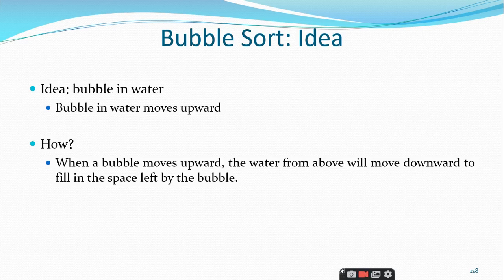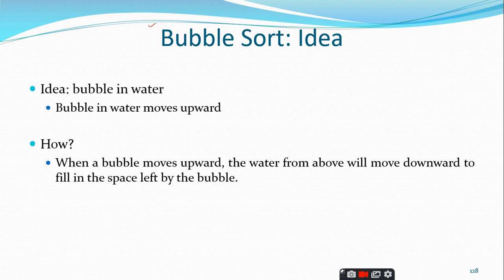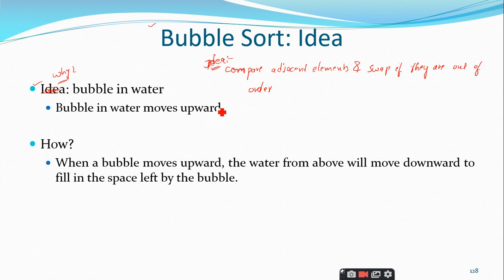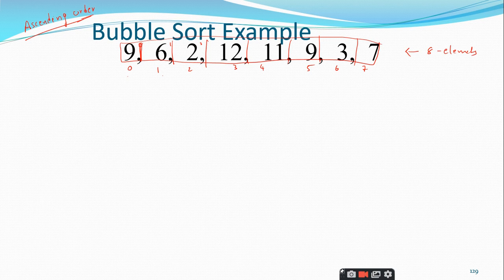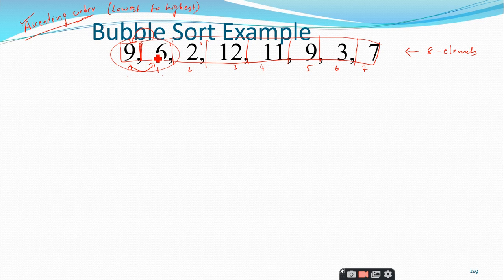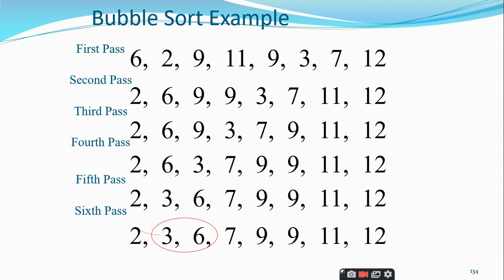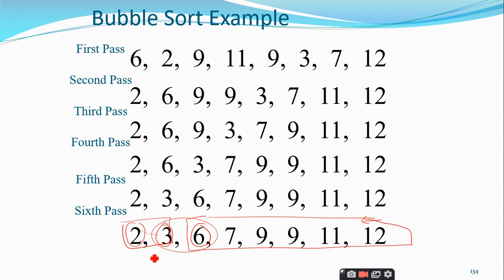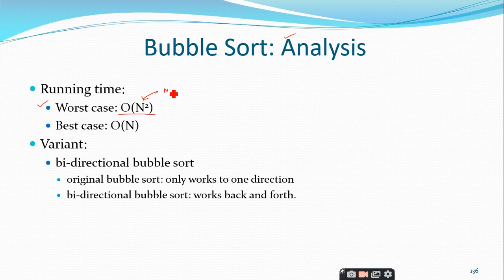Lecture 05: Bubble Sort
A video lecture on bubble sort
1. Basic Idea behind bubble sort
2. Why the name is given as bubble sort?
3. Illustration of bubble sort with an example